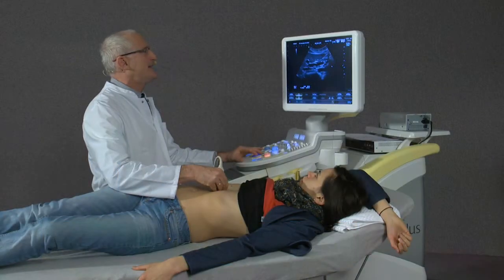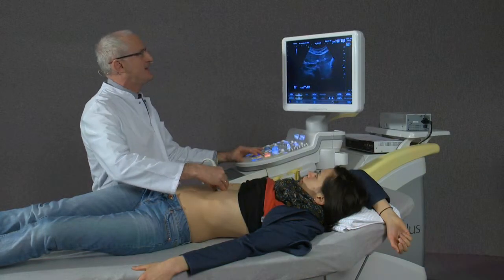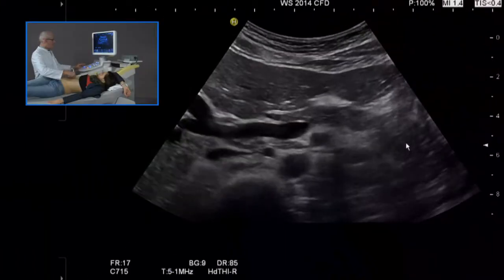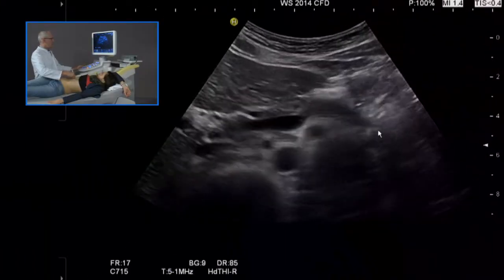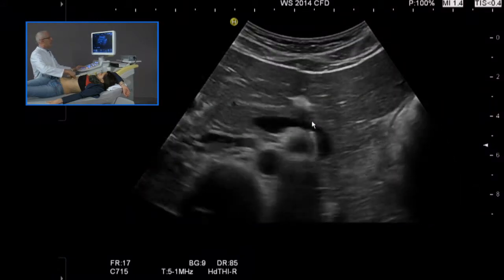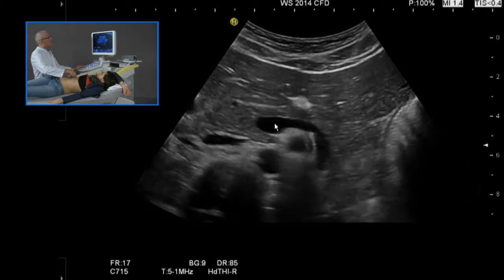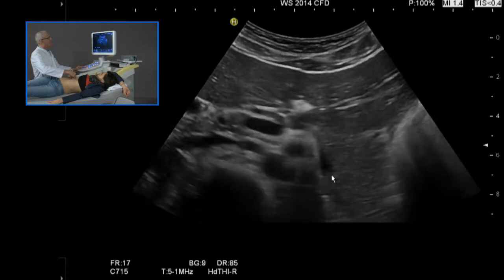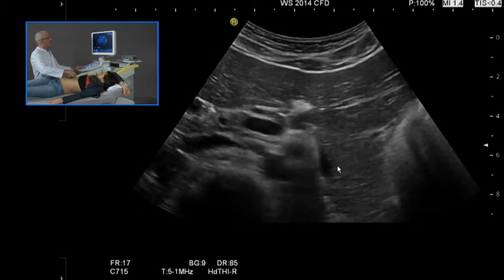Leber ENG Clip 09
EFSUMB Video Course: ABDOMINAL ULTRASOUND
Examination of the Liver ~ Portal vein branches

Professor Dr. Christoph F Dietrich
Caritas-Krankenhaus Bad Mergentheim